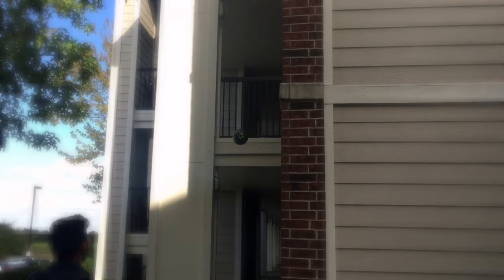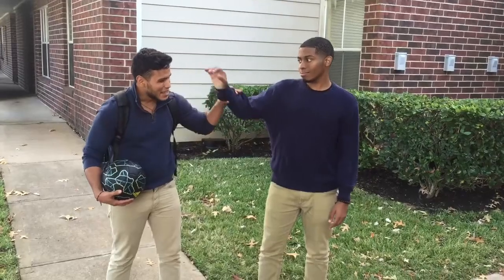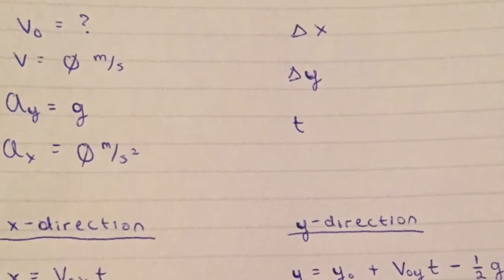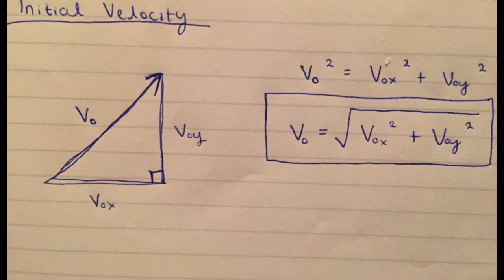Physics at its Finest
Serious content relying physics

Group Project
Angela Epperson
Patricia Ujeyah
Brandon Williams
Deandre Gazaway
Osvaldo Guerra